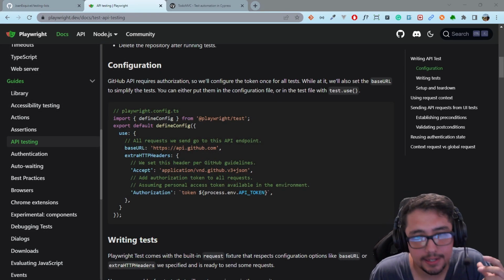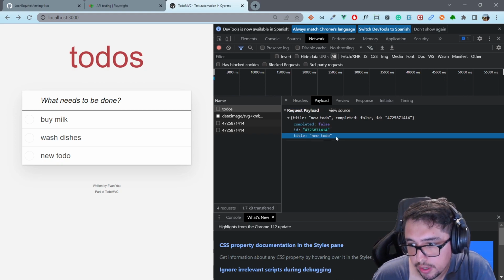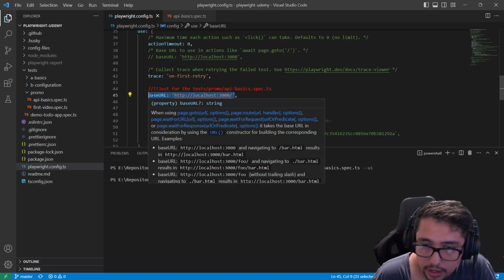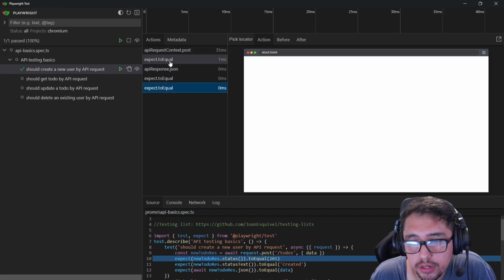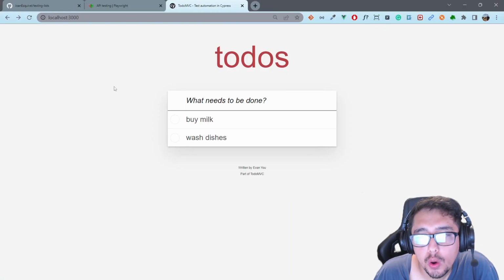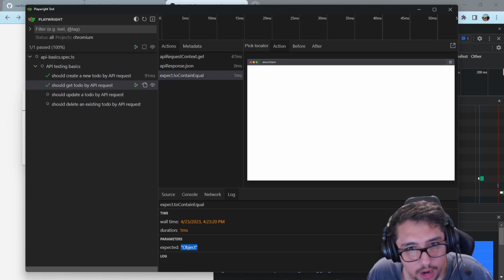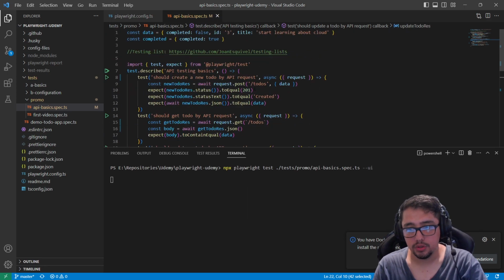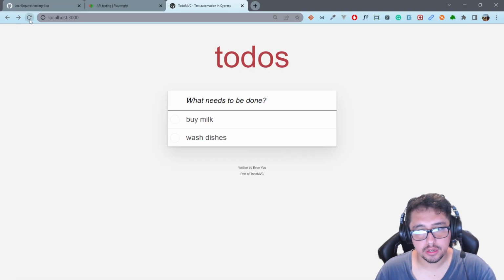PLAYWRIGHT: API Testing (MUST WATCH IT)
This video reviews the @Playwrightdev basic API Tests Scenarios